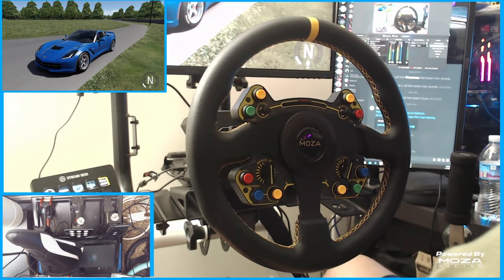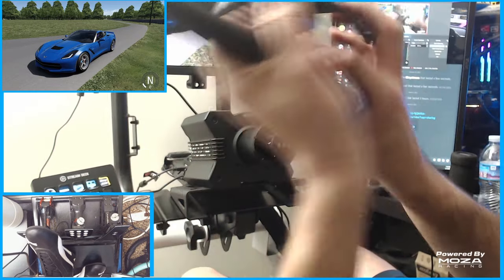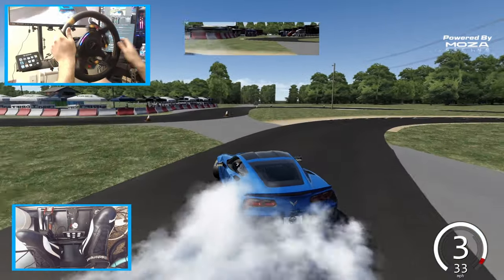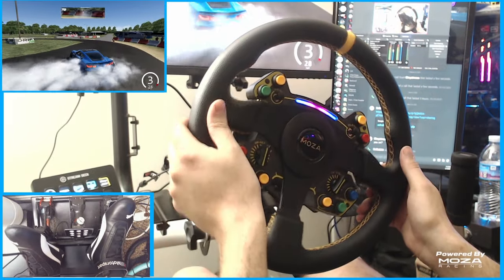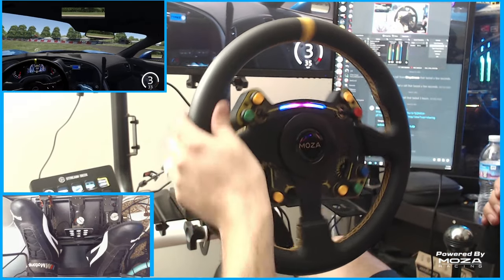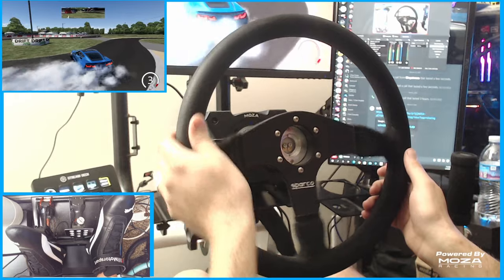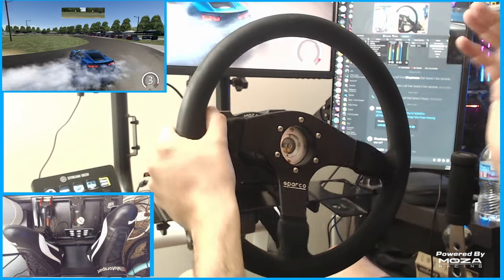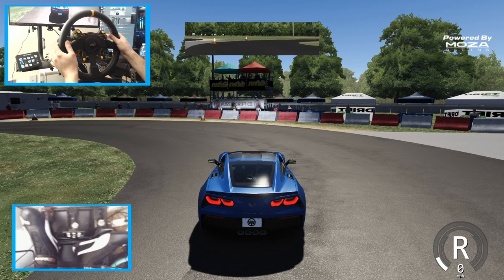The MOZA Racing R9 may just be a drifters best friend!! - First Drifts and FFB impressions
MOZA Racing
NRG Innovations